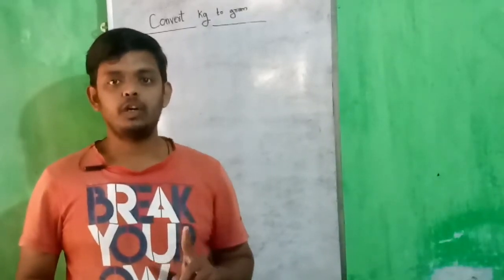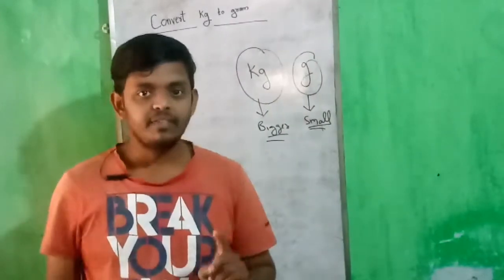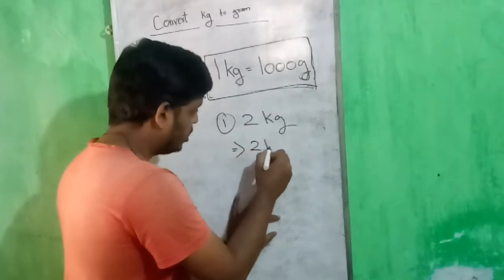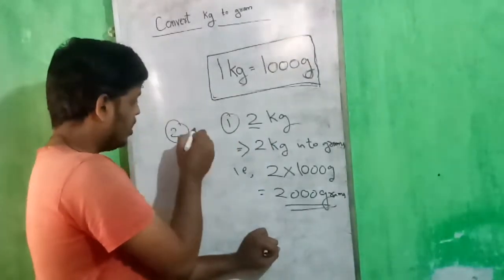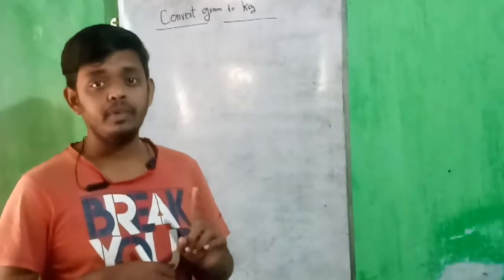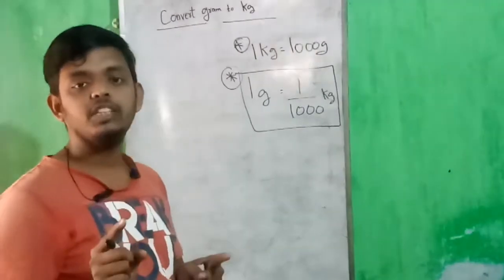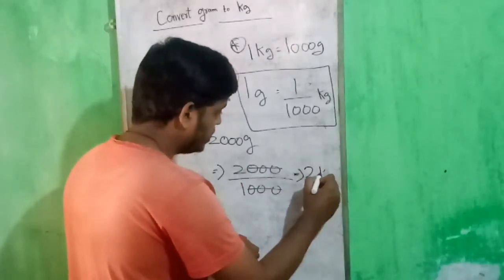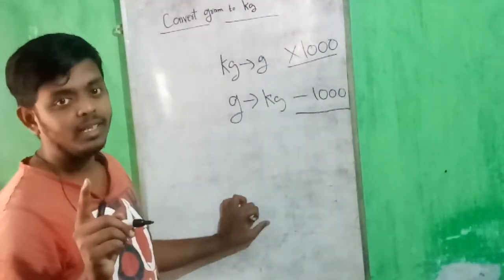Kg to Gram || simple technique || use your headphones 🎧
How to convert from KG to GRAM & GRAM to KG. It's very easy to understand.
For doubts comment me 😎